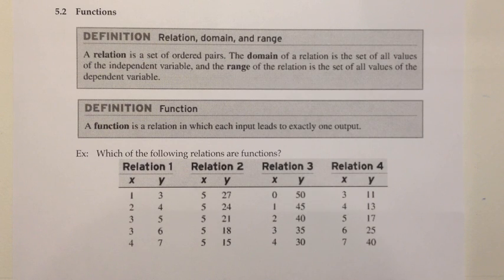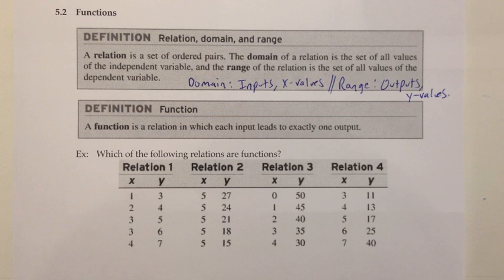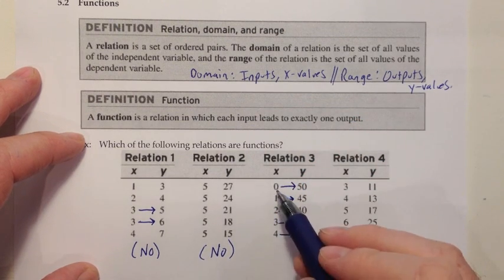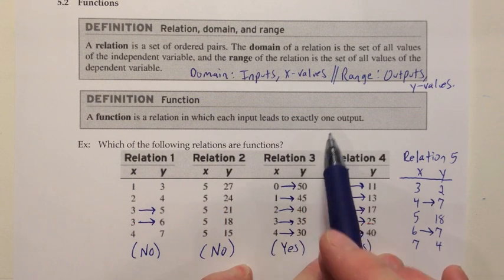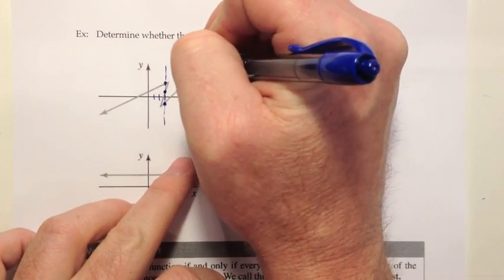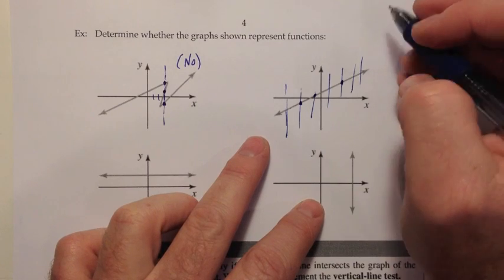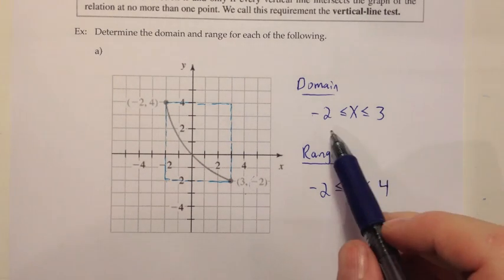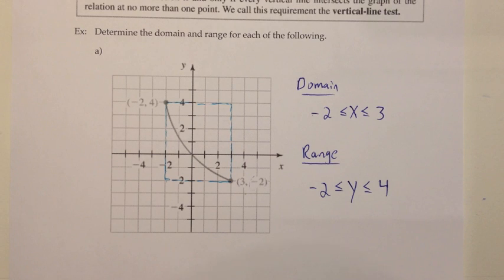MTH 53 Ch 5 Sect 2